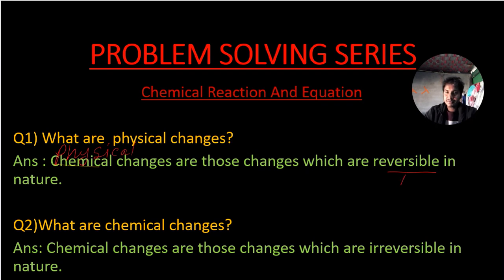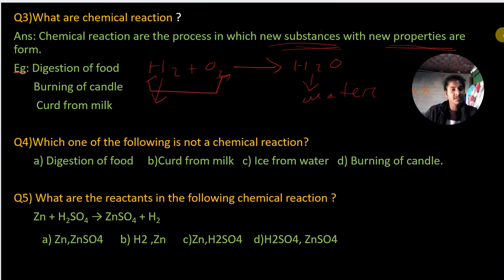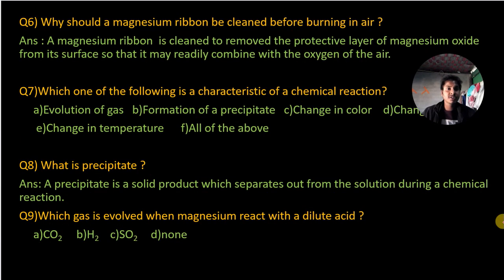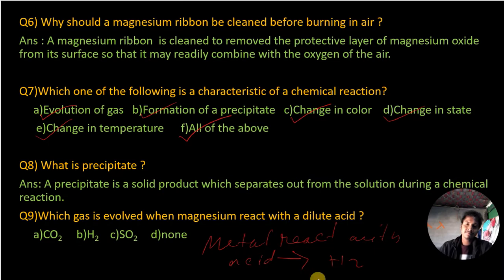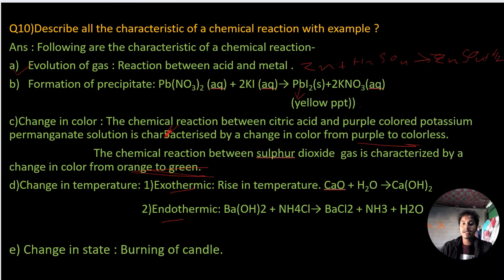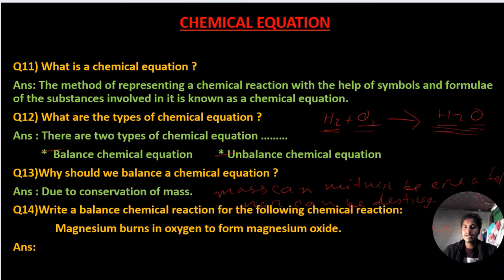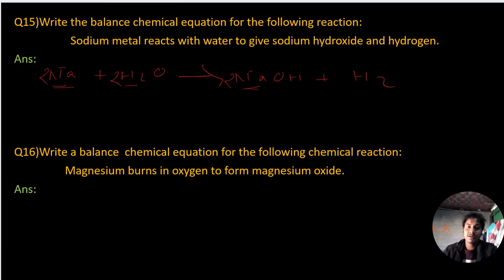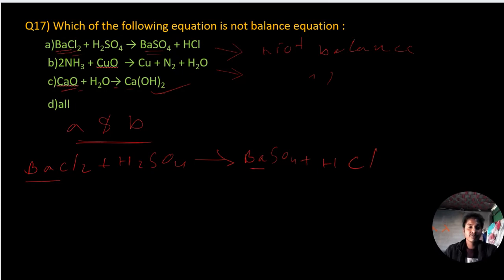Chemical reaction and equation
Chemical reactions and equations Class 10 Science|CBSE|SEBA| important questions|Board exam 2024|